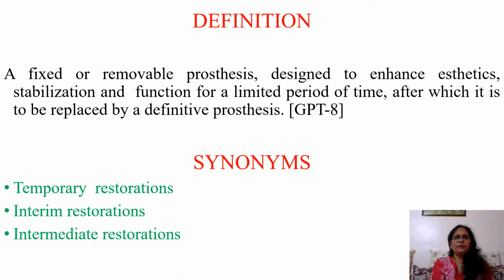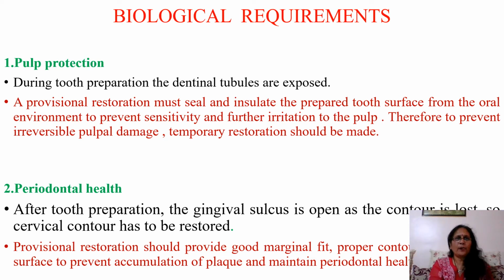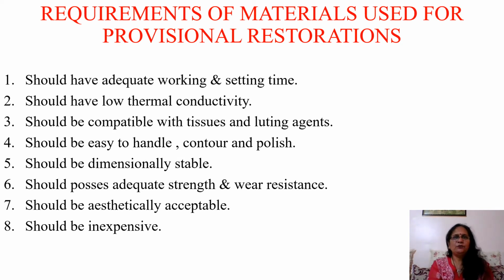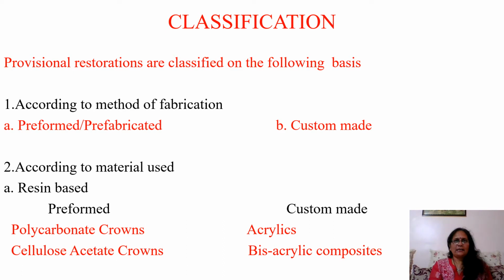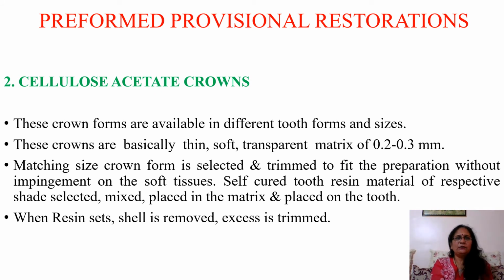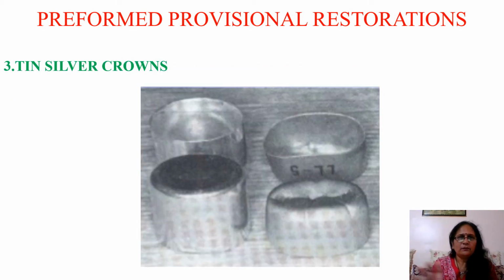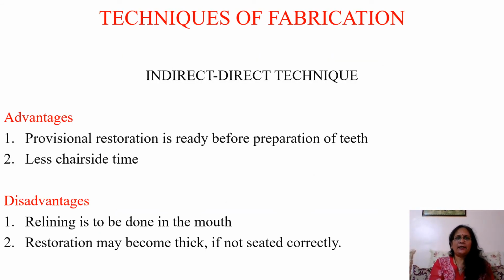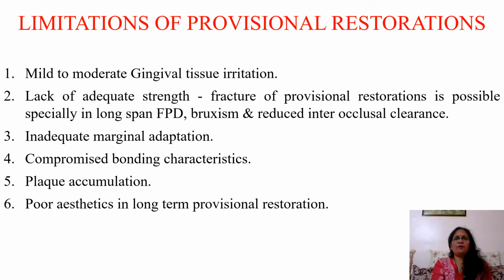Dr Charu- Provisional restoration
Provisional Restorations in FPD